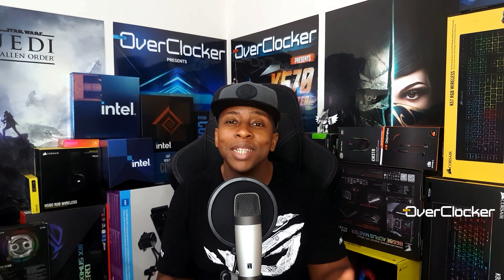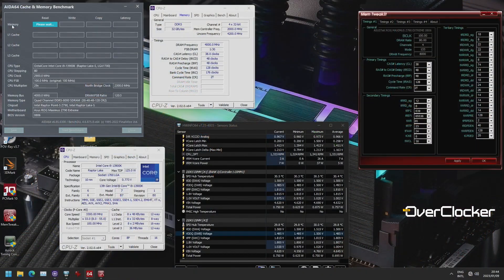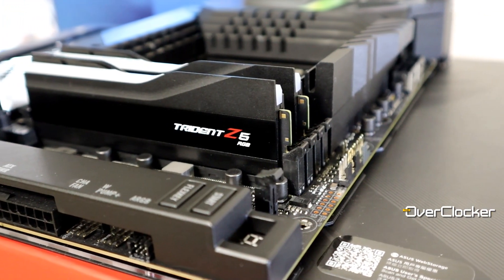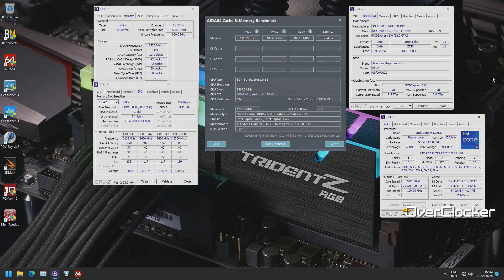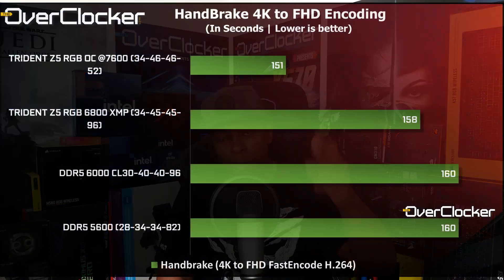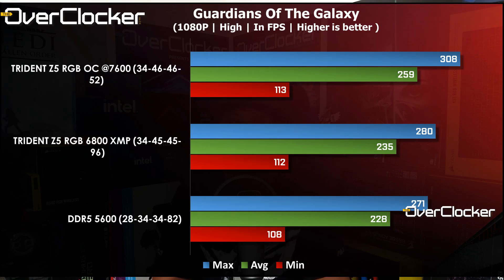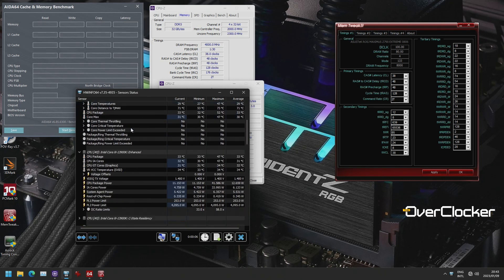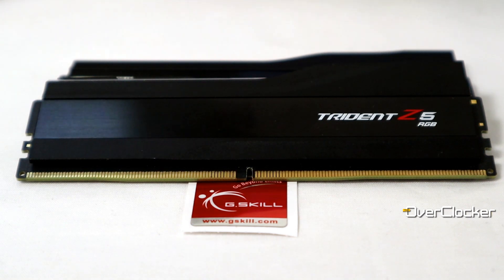G SKILL Trident Z5 RGB DDR5 6800 (8000 Capable? - Tested on ROG Z790 Maximus Extreme)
Back with another G.SKILL DDR5 memory review. Can't be helped as G.SKIL at present offers the most affordable but fastest DRAM in SA. At $254 or ZAR 5,450 (incl duties, tax & shipping to your door) it's hard to beat this memory. On a 4 DIMM board the limitation is likely to be the board and not the memory. Excellent set this.

Or AMAZON